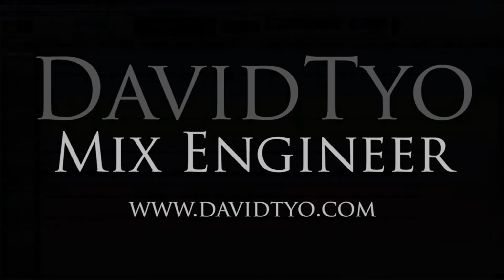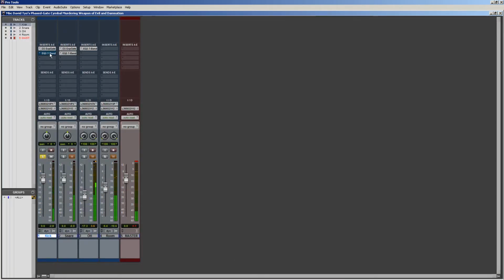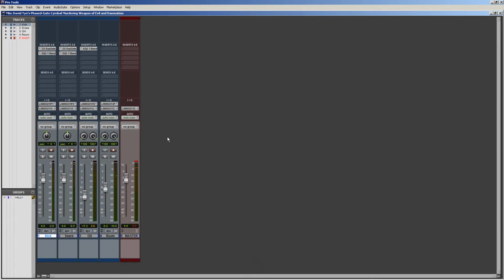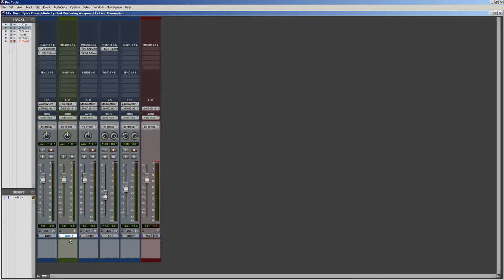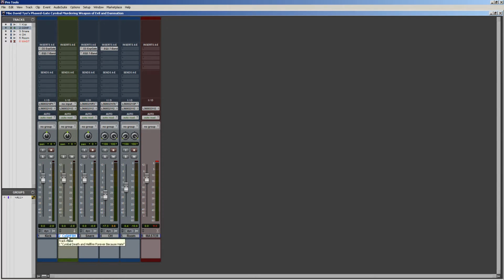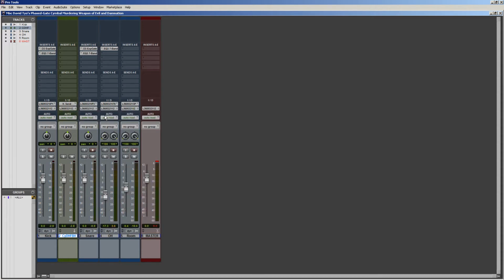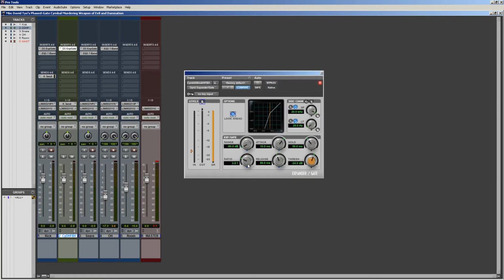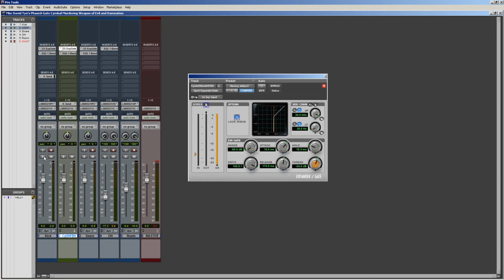David Tyo's Phased-Gate Cymbal Murdering Weapon of Evil and Damnation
Possibly the best way to gate a kick drum, and it can be done in any DAW with no special plugins.